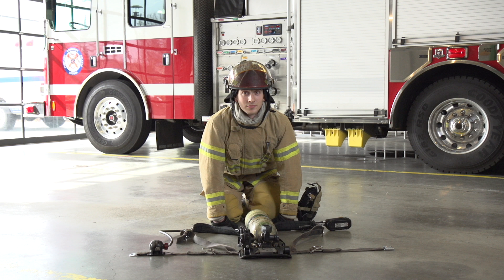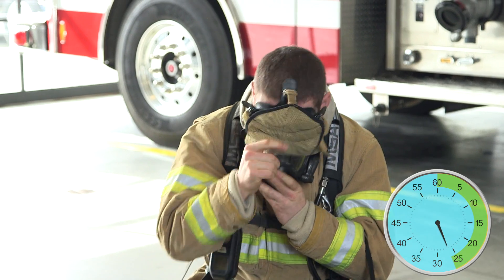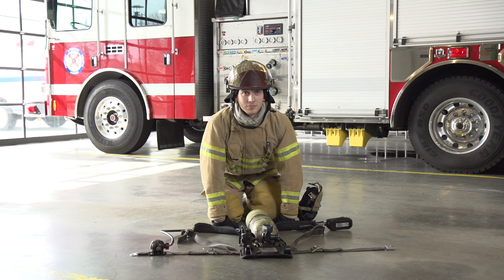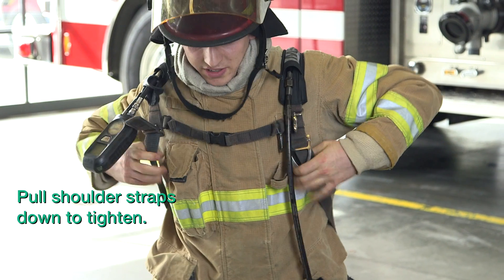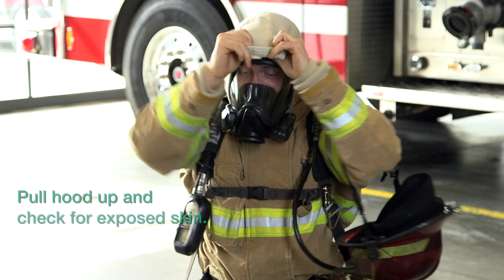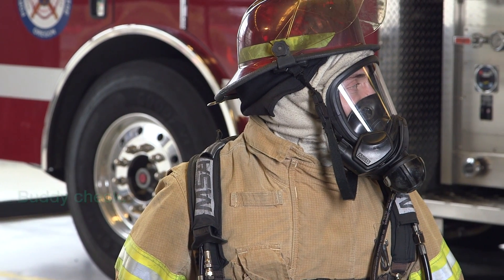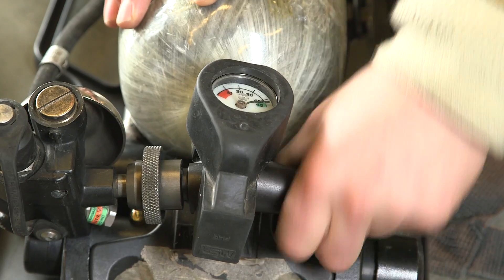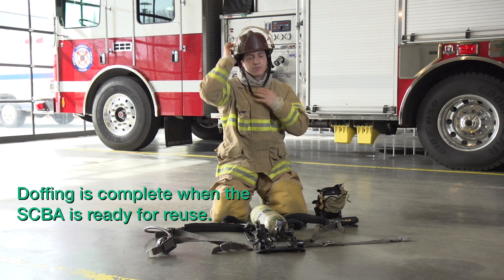Fire Protection SCBA: Don & Doff--Coat Method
This is a Performance Skill video for Portland Community College's Fire Protection Technology program.

Video produced in collaboration with PCC's Video Production Unit:
Producer: Michael Annus